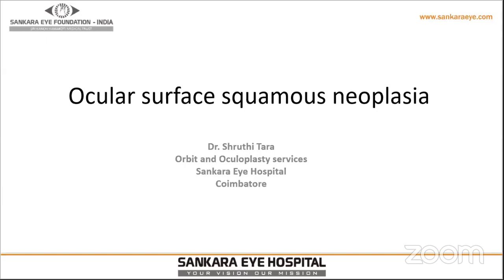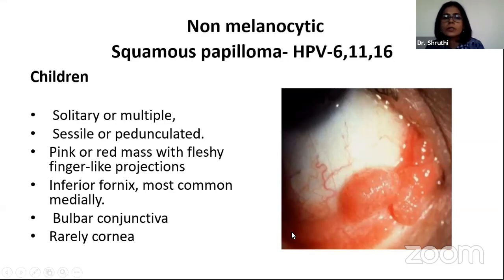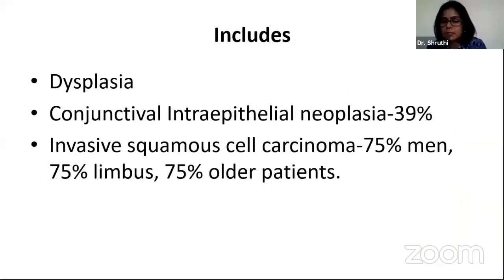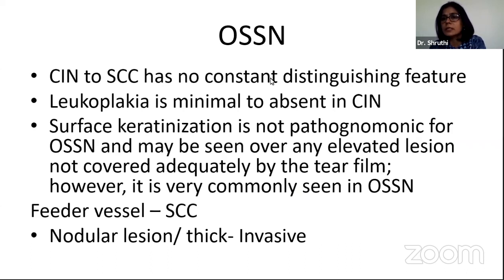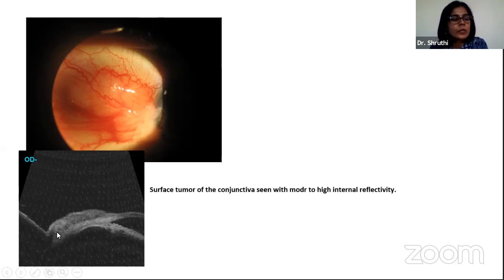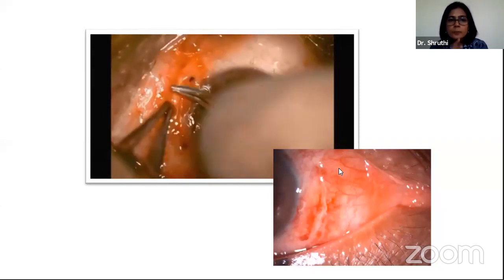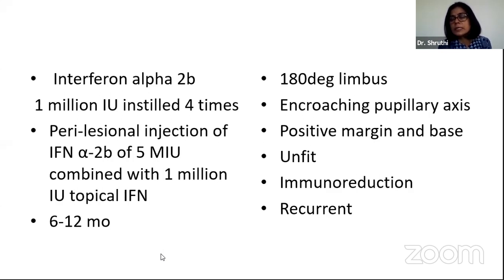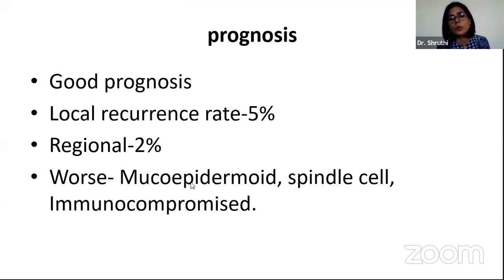OSSN Dr Shruthi Learn From the Masters - Sankara Academy of Vision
This video is from the live stream as a part of our Learn From the Masters Series , on topics that could benefit residents in Ophthalmology from across the world.

Dr Shruthi Tara, Chief Medical Officer of Sankara Eye Hospital, Coimbatore ,speaks on OSSN